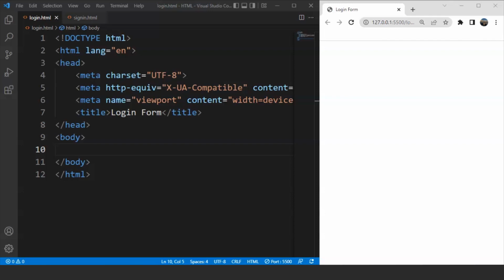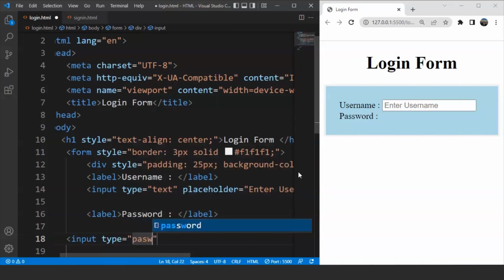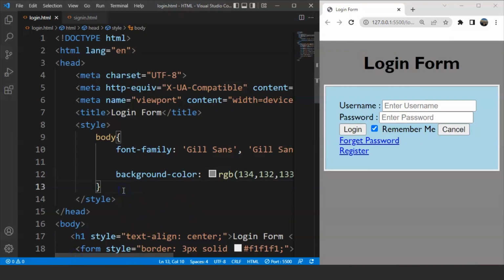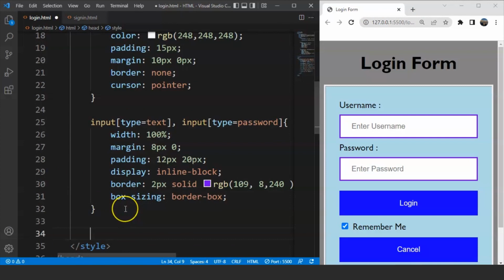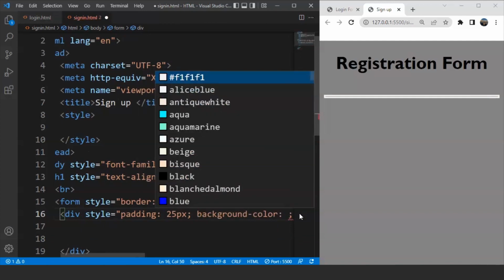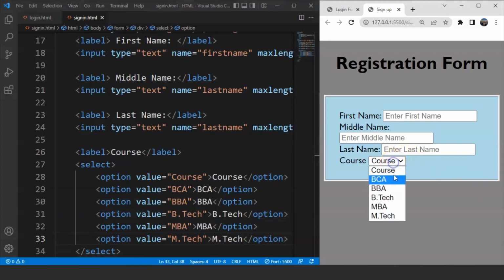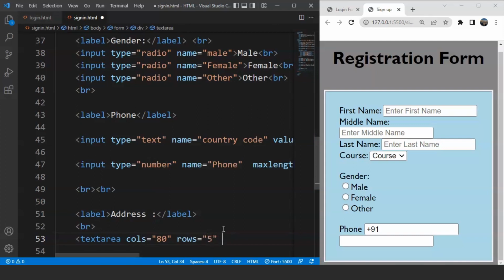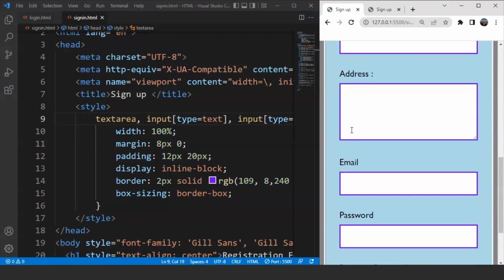HTML Login And Signup Page Tutorial | HTML And CSS Login And Signup Form |SimpliCode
This video tutorial will help you understand How to use HTML and CSS to create a Login and Sign up form. In this tutorial, you will learn the difference between a login form and a signup form in HTML. In addition, you will also learn how to style a web page using CSS. Below are the topics we are going to discuss in this HTML tutorial for beginners.
00:00:00 Introduction.
00:00:43 What is a login and signup form?
00:01:14 Creating the layout of the Login form using HTML.
00:10:08 Styling the Login form using CSS.
00:19:06 Creating the layout of the Signup form using HTML.
00:36:14 Styling the Signup form using CSS.

Skills Covered:
✅ Agile
✅ HTML
✅ CSS
✅ HTTP
✅ Express.js